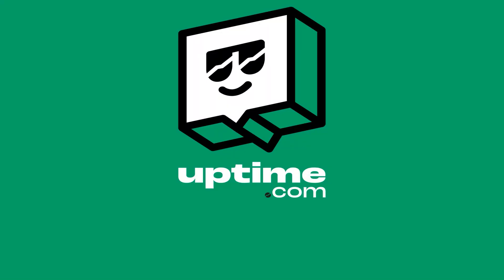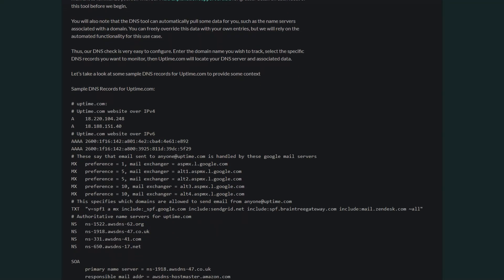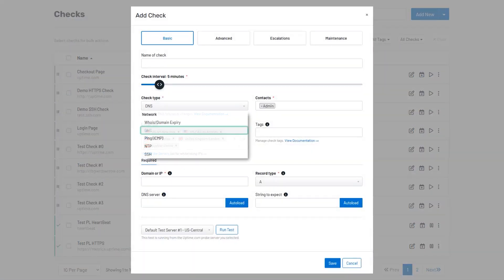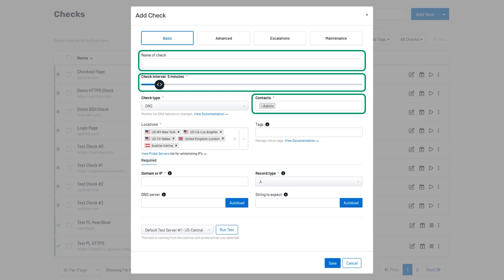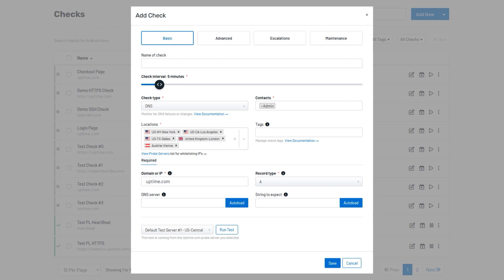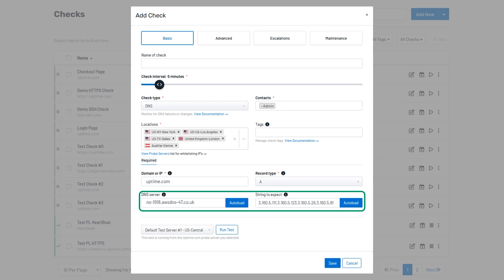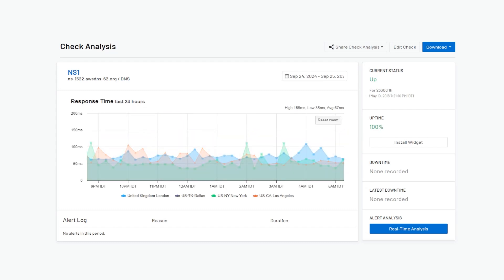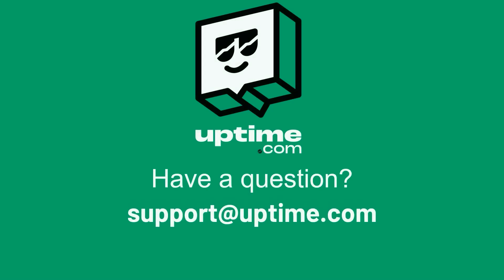DNS Check Overview